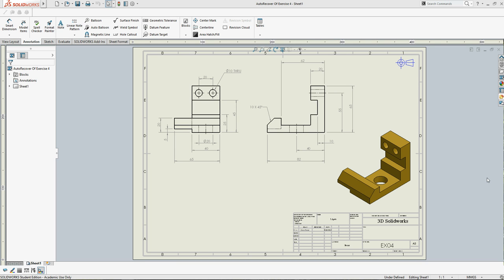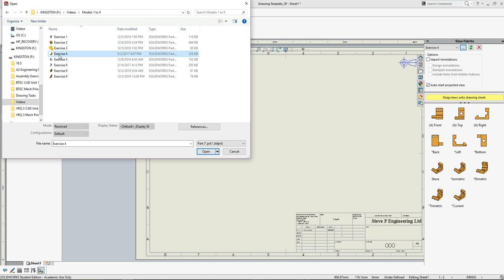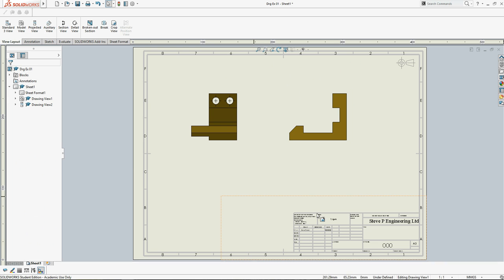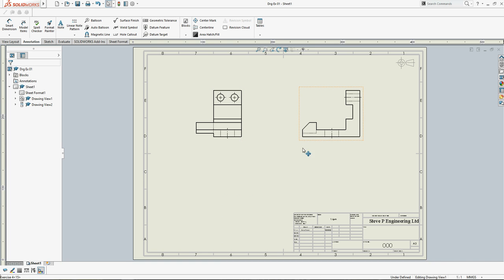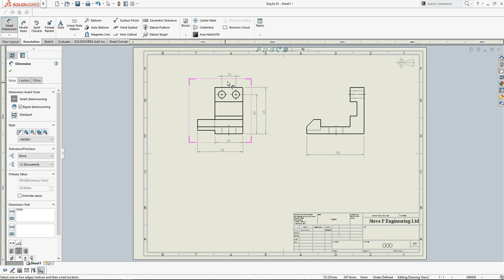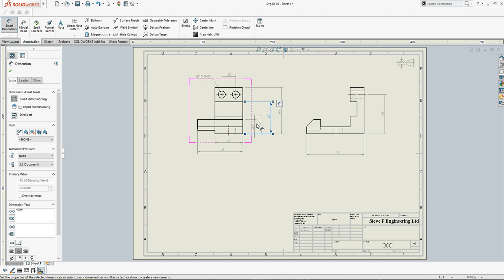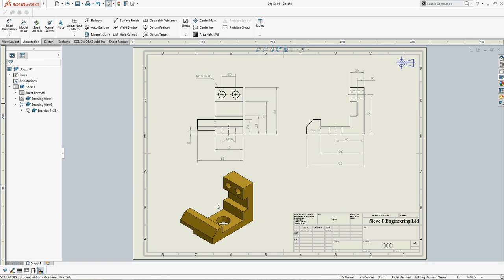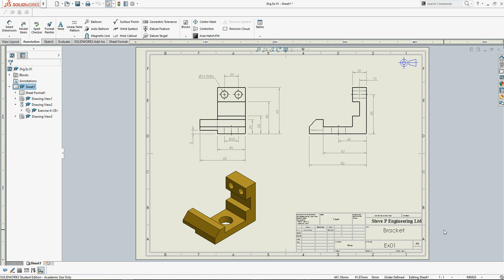Introduction to Engineering Drawing Part Two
How to create a simple engineering drawing using Solidworks 2016